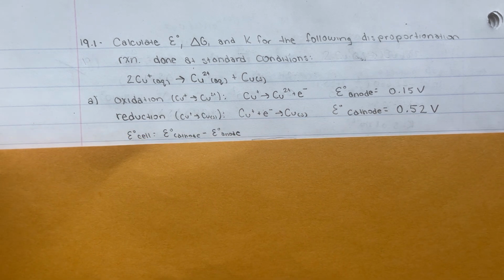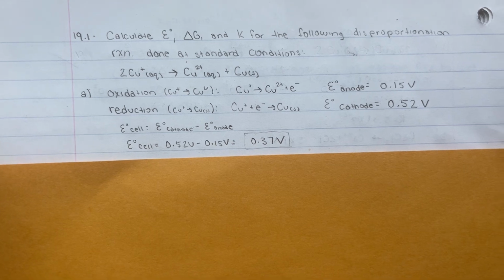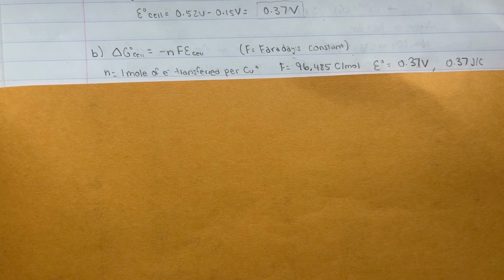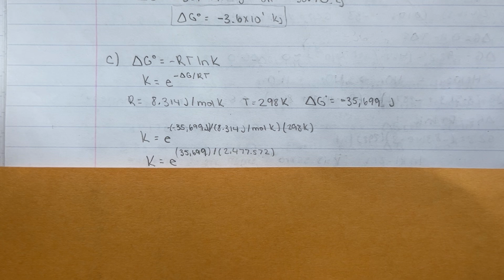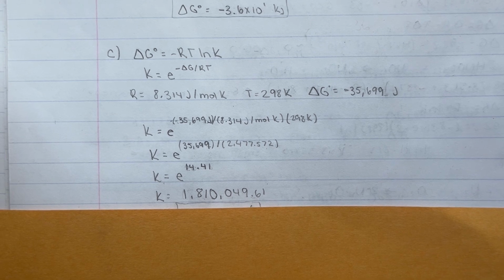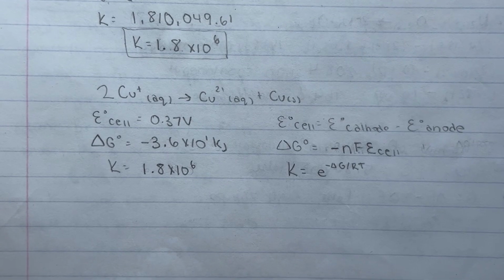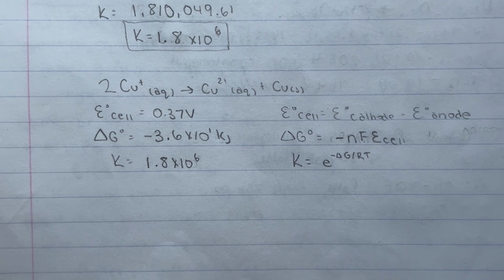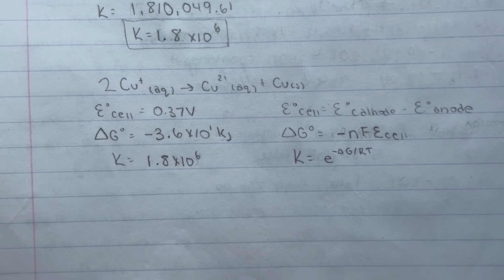Electrochemistry: Solving for E°, ΔG, and K of a Disproportionation Reaction